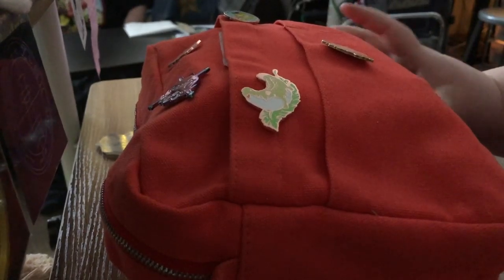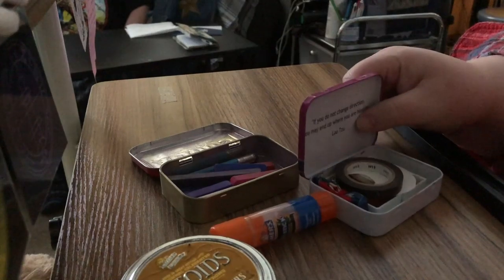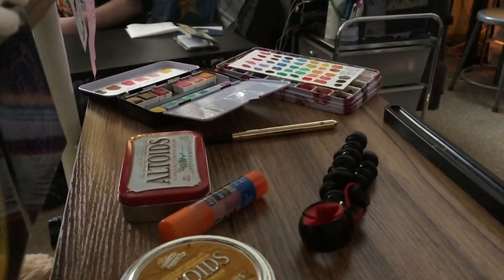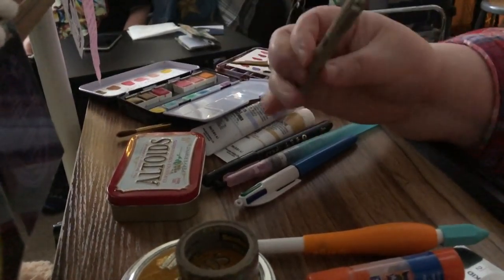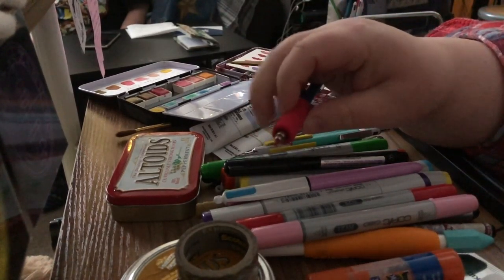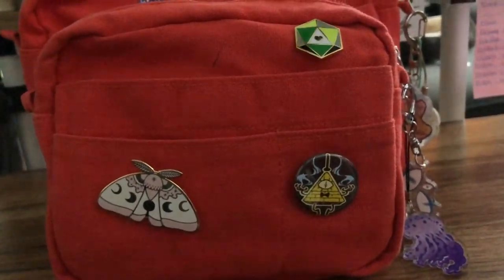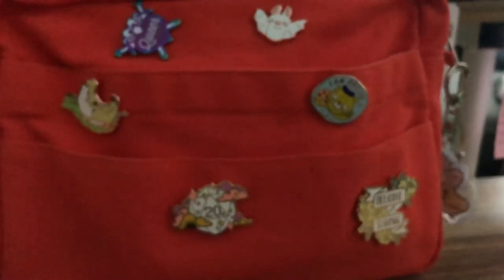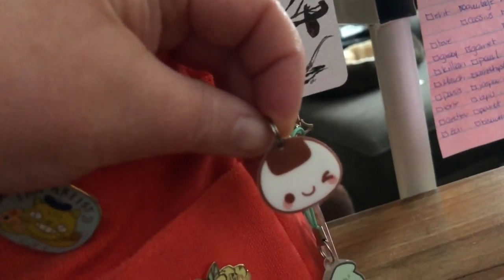vlogmas day 14: what's squid got in their nasty pocketses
so, yeah, basically what it says on the tin: what i carry about in my pen bags

*small bag
*big boi bag

i also have a webcomic called "the adventures of squid & barnacle", and y'all can find it at theadventuresofsquidandbarnacle.wordpress.com

if you'd like a commission, here's my breakdowns